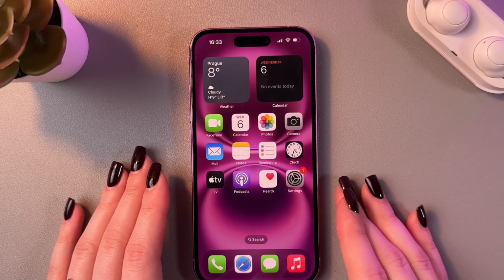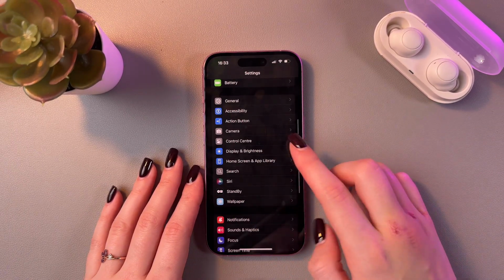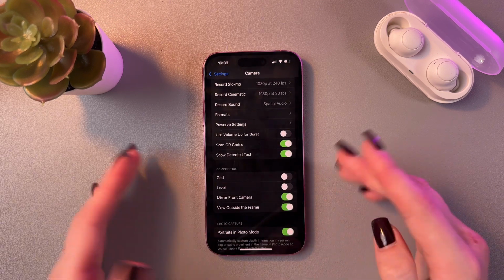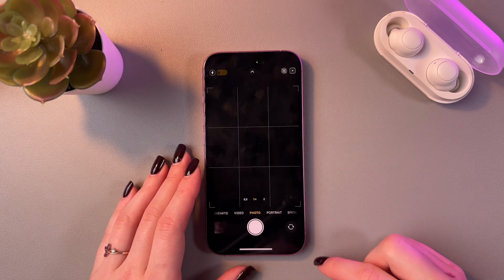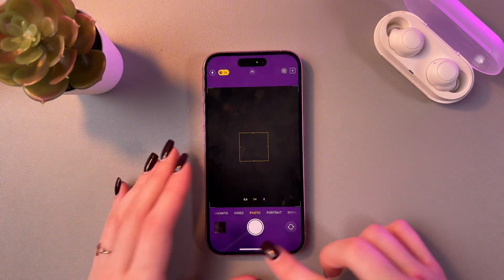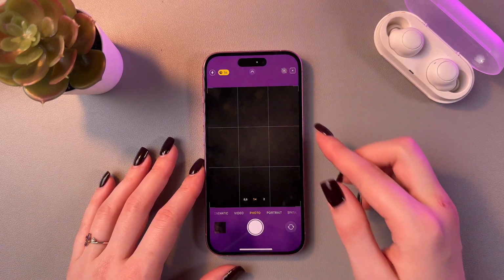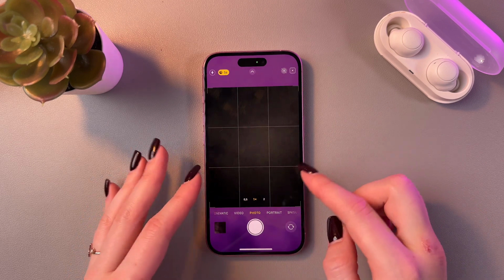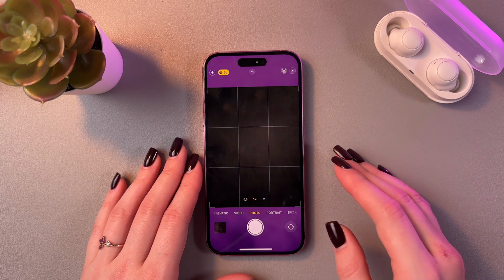How to Use Photo Grids on iPhone 16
Want to create stunning photo grids on your iPhone 16? This detailed guide walks you through everything you need to know about using the photo grid feature. From choosing layouts to organizing your favorite images, learn how to transform your photos into share-worthy grids. Unlock the potential of your iPhone 16’s editing tools and showcase your creativity with beautifully designed photo grids!